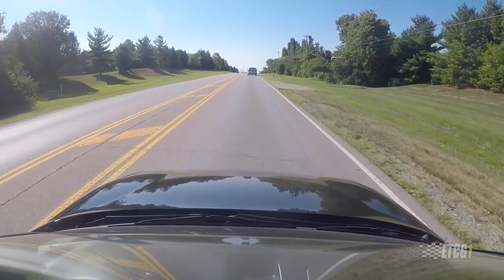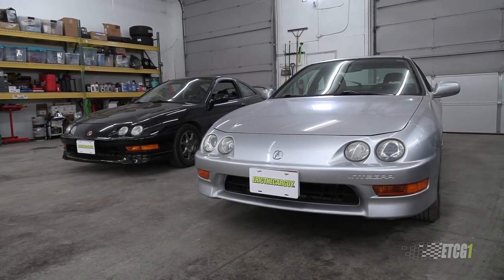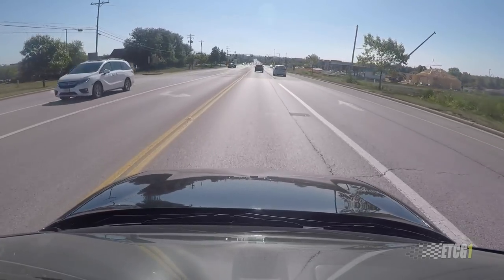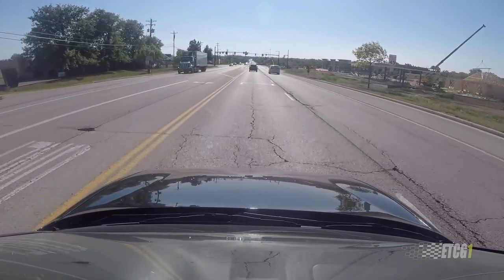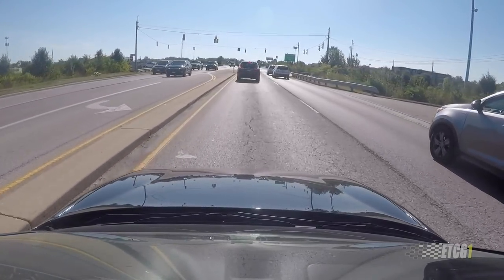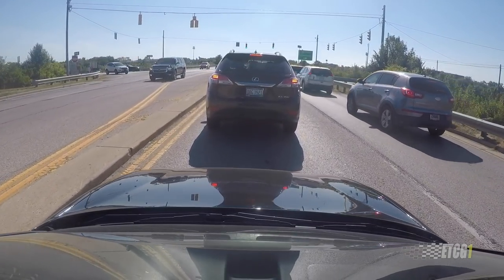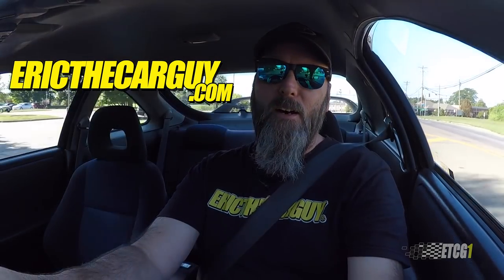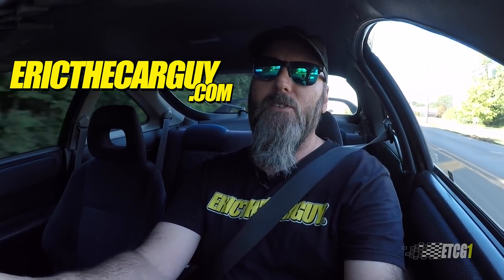Wanna Race?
I’ve never daily driven a sports car before, but I’m noticing something interesting when driving my 200 Integra Type R. Even everyday vehicles seem to want to challenge me. This got me to wondering, is this a thing? Does everyone with a sports car put up with this? If so, how do you deal with it? If you’re one of the ‘challengers’, what makes you want to challenge sports cars on the road?

I’m very much looking forward to your input on this one.

Stay Dirty

ETCG1